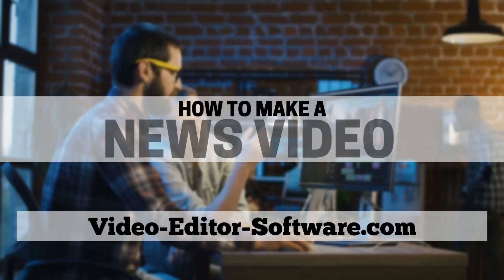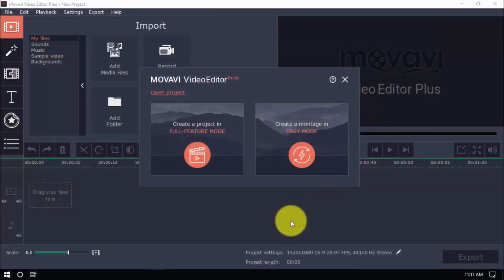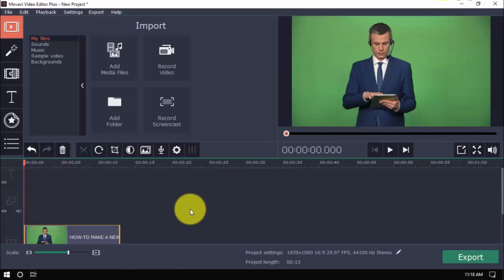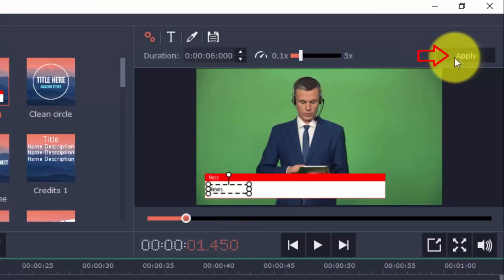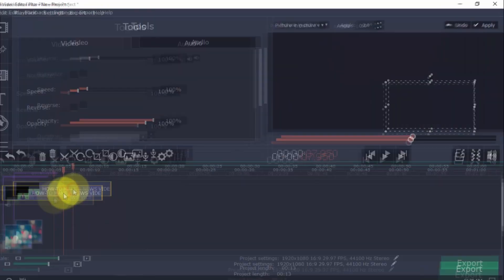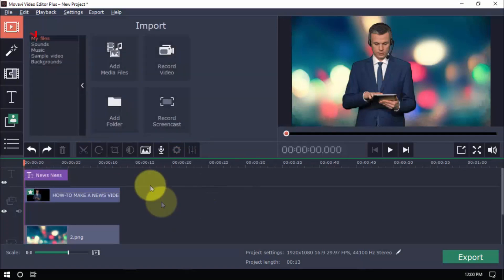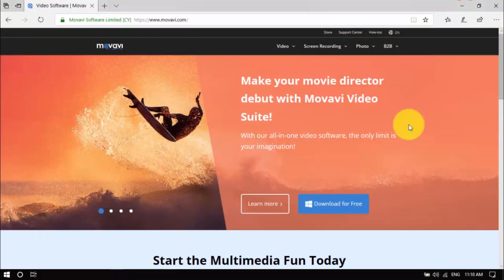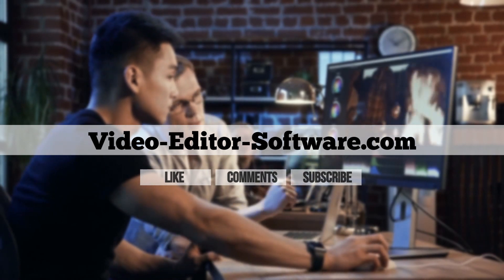How to Make a News Video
Are you looking how to make a news video? Not a video editing expert? With my favorite video editor software, you can make and edit awesome news videos from home in a matter of minutes. Video editing doesn't have to be complicated, anyone can do it!

If you're confused on how to make news video, this news video maker is the tool to utilize. Make your own news and make news video without any hassle. Make a news video easily when you download this app, click the link above.